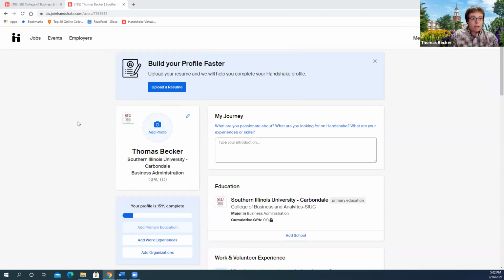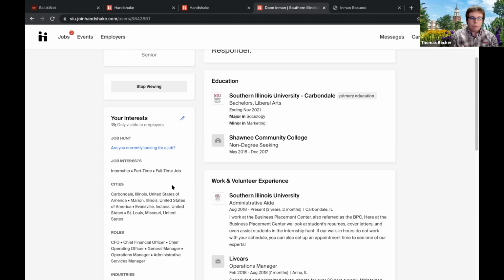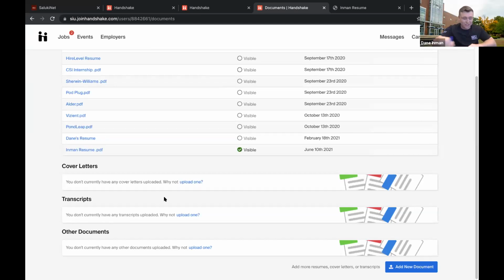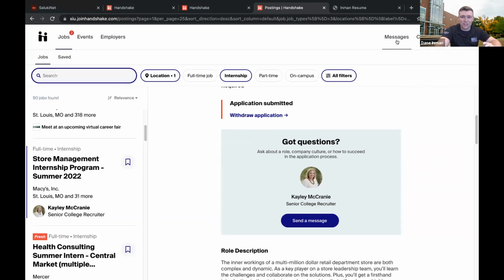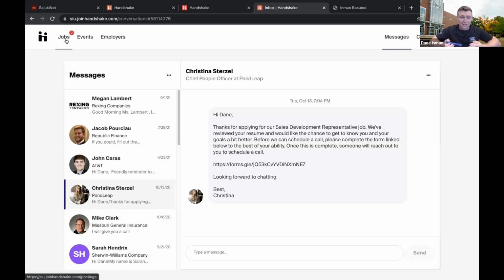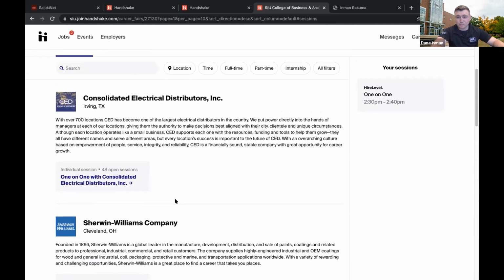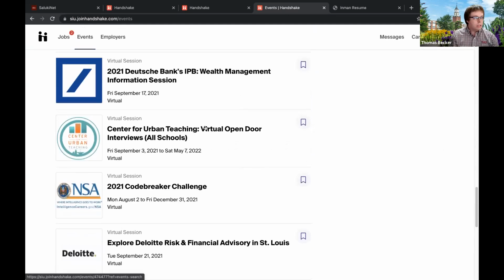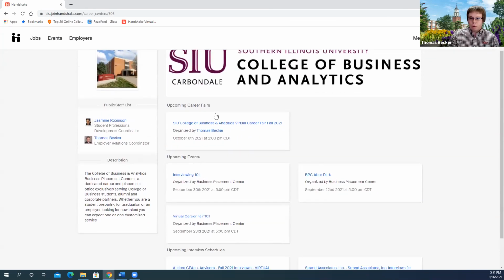SIU CoBA Handshake 101